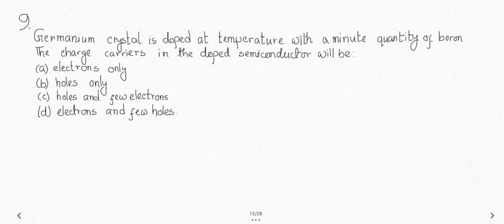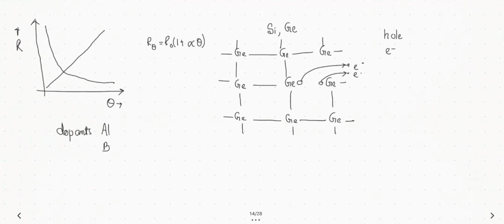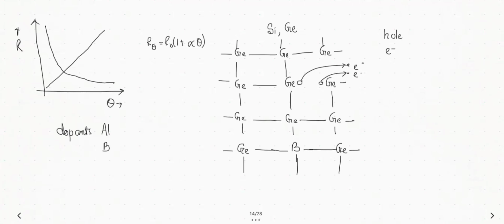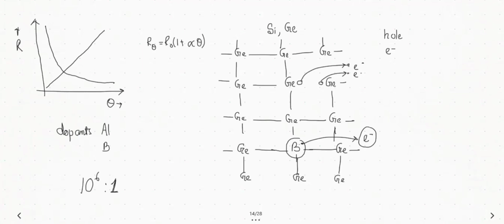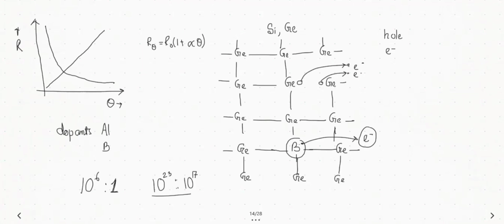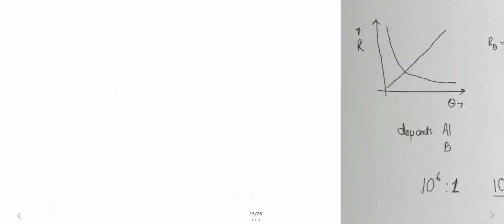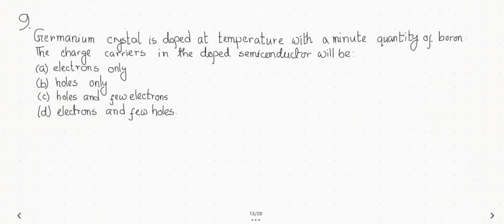Germanium crystal is doped with minute boron . What are the carriers - holes or electrons?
Germanium crystal is doped with minute boron. What are the carriers - holes and electrons?

Germanium is a group IV element (4 valence electrons).
Boron is a group III element (3 valence electrons).
When boron is introduced into the germanium crystal lattice:
Boron atoms replace some of the germanium atoms.
Each boron atom forms three covalent bonds with neighboring Ge atoms but lacks a fourth electron to complete the fourth bond.
This missing electron creates a "hole", which acts as a positive charge carrier.
Therefore:
Type of doping: p-type
Majority carriers: holes
Minority carriers: electrons
So, holes are the majority carriers in boron-doped germanium.